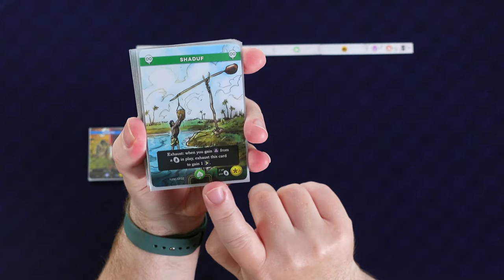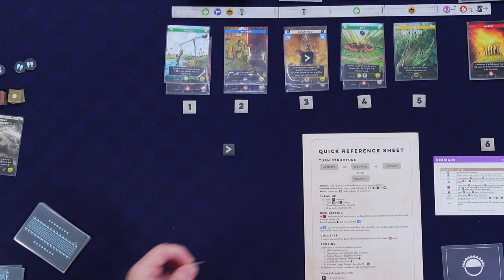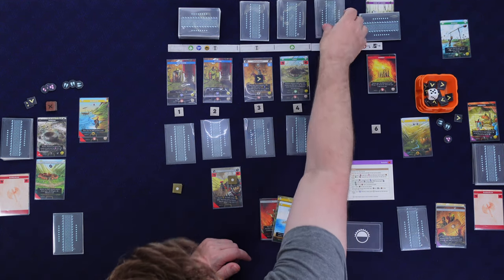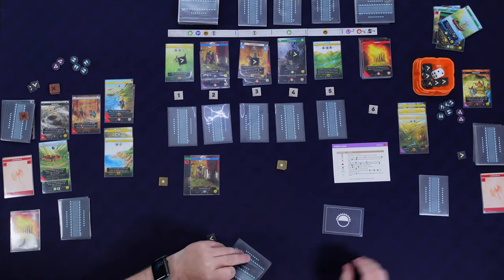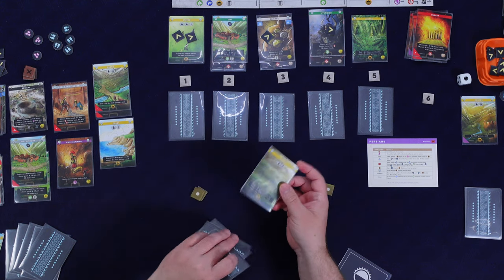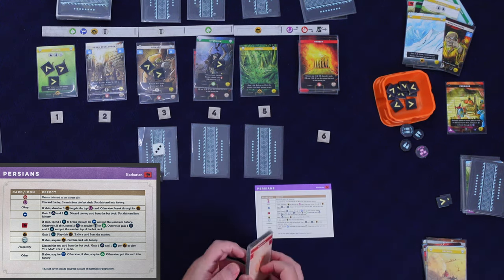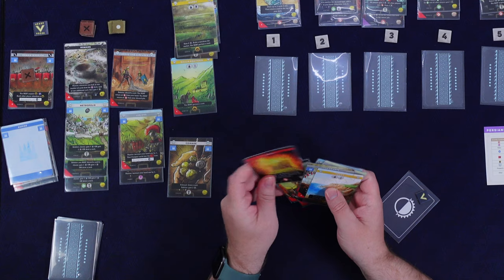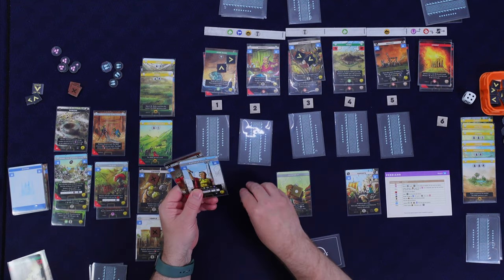Imperium Classics HOW TO PLAY + PLAYTHROUGH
Join me at the table as we play though IMPERIUM CLASSICS by Nigel Buckle, Dávid Turczi & published by Osprey Games. How to Play for Imperium Legends is the same! Please note any mistakes in the comments below with timestamps!

TIMESTAMPS & CORRECTIONS:
0:00-Intro
01:34-Setup
10:15-Gameplay
39:34-Forget to take the unrest card w/ Oracle
45:12-you can NEVER exile a card with a token on it.
1:47:55-Final Scoring

Find Me on Boardgamegeek.com : Cucamel
Facebook Group: Me Myself & Dice

Theme: Believe the Hype by SLPSTRM
Turntable Tale-Dusty Decks
Lost Pages - Gregory David